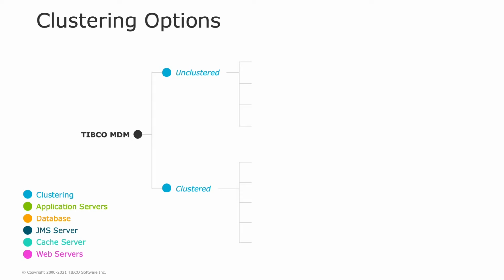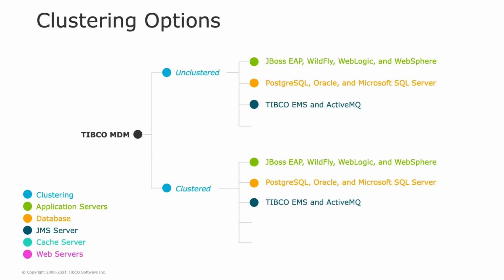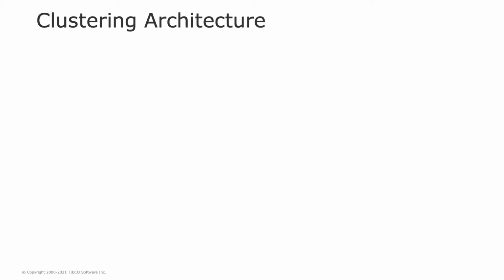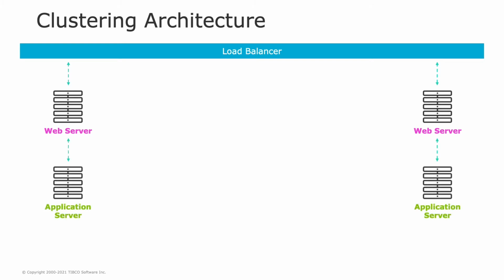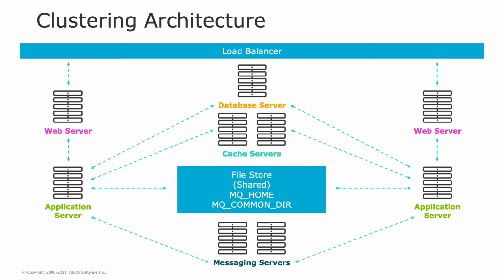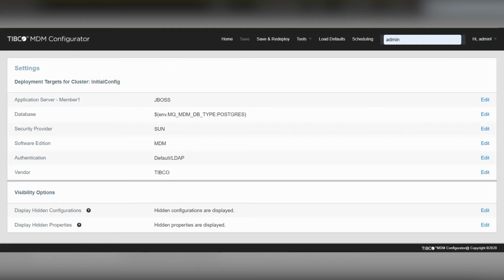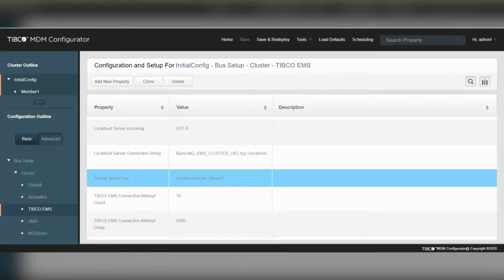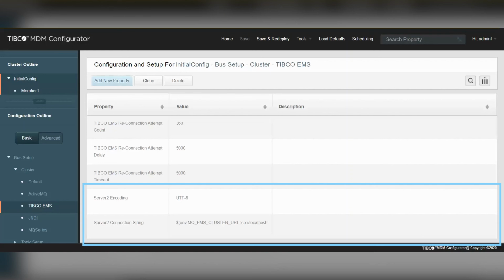Clustering Setup in TIBCO MDM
TIBCO MDM software is used to ensure that master data is consistent, complete, and accurate throughout the organization, enterprise systems, and partners. Watch this video to set up TIBCO MDM 9.3.0 in the cluster environment.

00:00:00 Overview
00:00:22 Clustering Options
00:01:19 Clustering Architecture
00:02:15 Cluster Environment Security
00:02:27 Configuration through the Configurator
00:02:39 Cluster Topology Configuration
00:03:07 Configuration for highly-available or fault-tolerant EMS servers
00:03:27 Outro